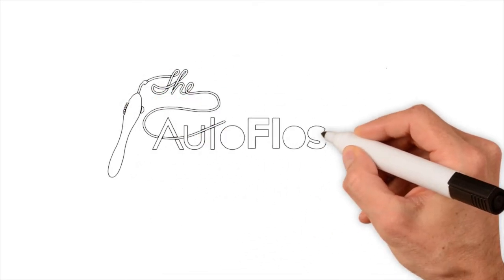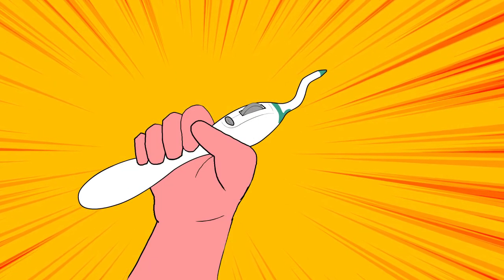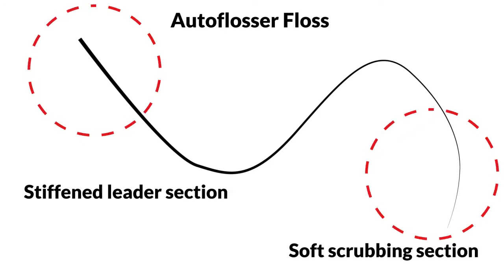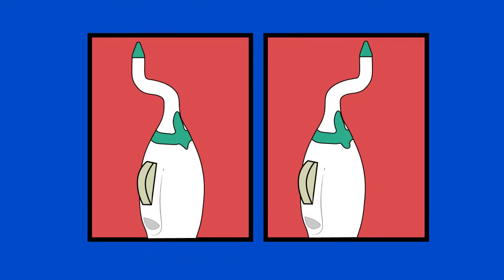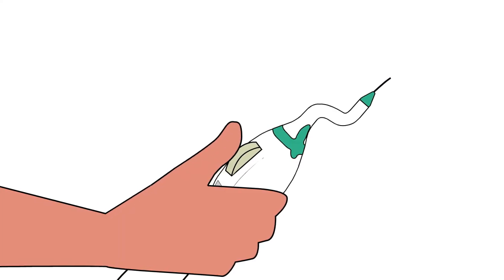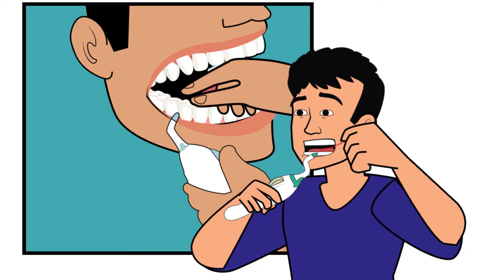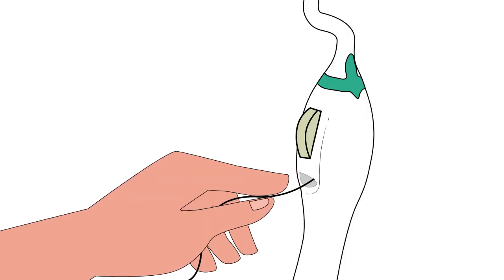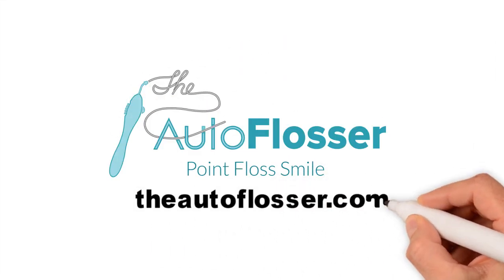AutoFlosser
This is for that Ortho Patient who finds it too difficult to floss, That Implant or fixed appliance patient who wrestles with and gets frustrated at trying to floss to protect that investment. Water flosser are ok but you need that mechanical action of real floss to do the best job. If you've seen patients like these recommend one and watch that oral hygiene improve. For more information on the product or to become an Ambassador